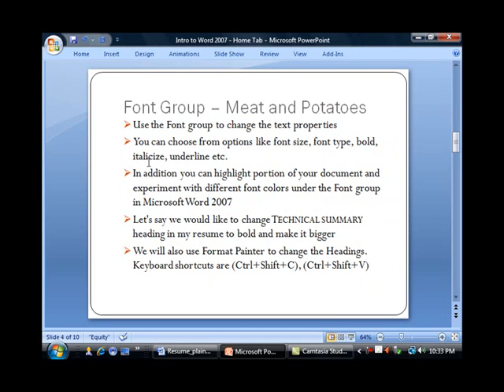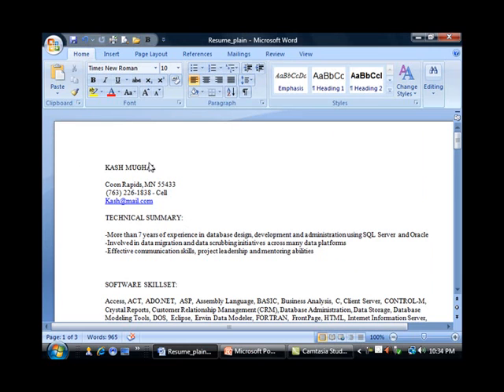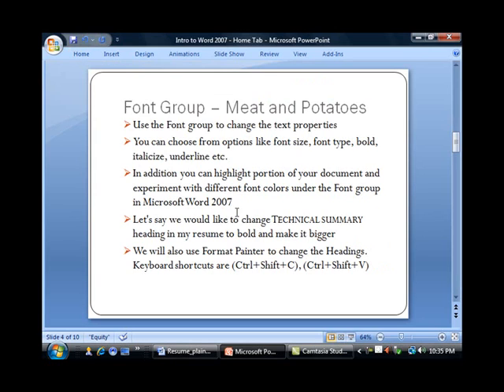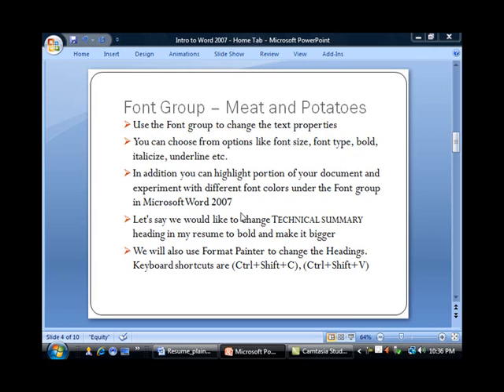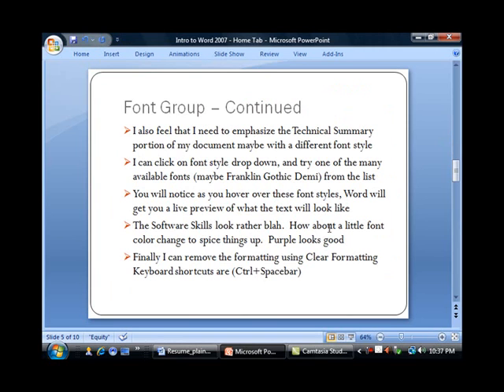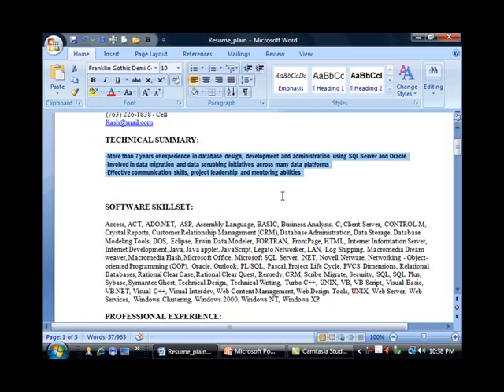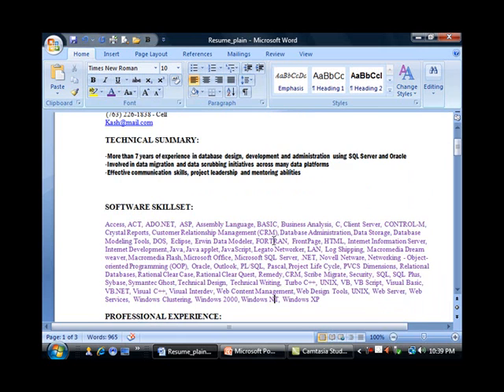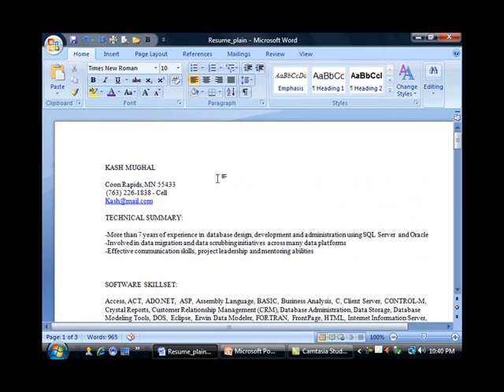Using Home Tab in Microsoft Word 2007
The Home Tab is by far the most important Tab in Microsoft Word 2007. The Home Tab contains all the commands that are used most often.  These include formatting commands like changing text size, font style, font color, list types, and clipboard functionality like Cut, Copy and Paste. Furthermore, the home tab in Word 2007 includes features like text alignment, line spacing, gallery styles and theme settings.  Finally, the Home Tab includes the ability to find and replace text.

For this lesson I will be using my resume for practice.
using format - 800